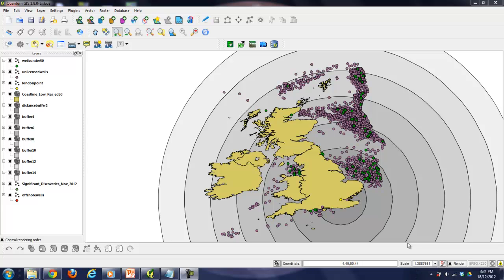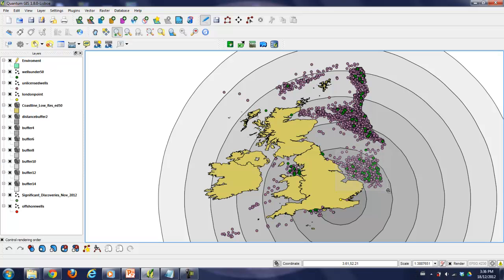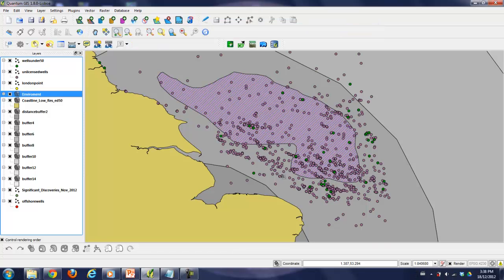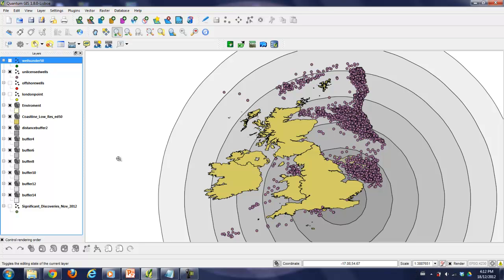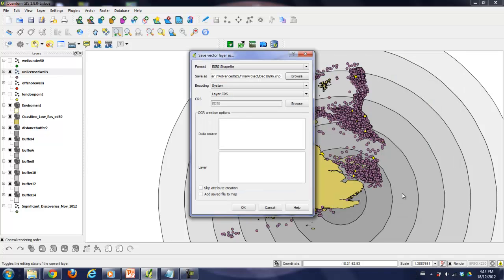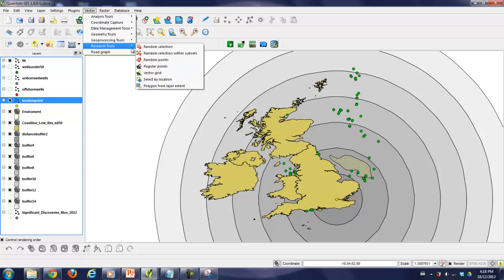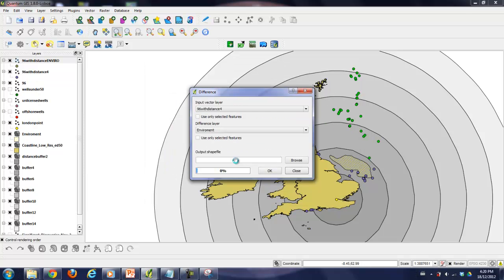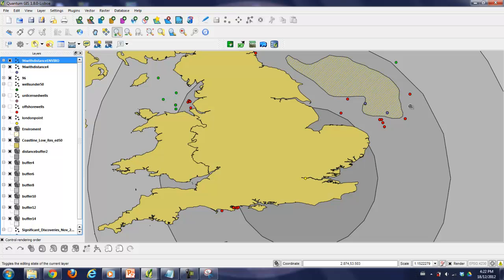Quantum GIS Tutorial - Part 4 (of 4) - Elimination of Wells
This is a video detailing my final project for GEOM 4008A - Carleton University. Anyone can download QGIS and the data-set and do this project for yourself.

The Situation:
AGIP oil needs assistance determining which wells located around Great Britain that are inexpensive to purchase. The cost of each well will be determined by 4 factors. Firstly, whether or not the well is actually owned by another oil company or not.